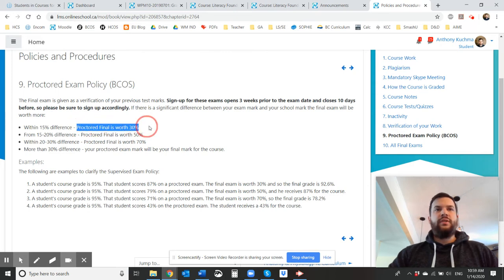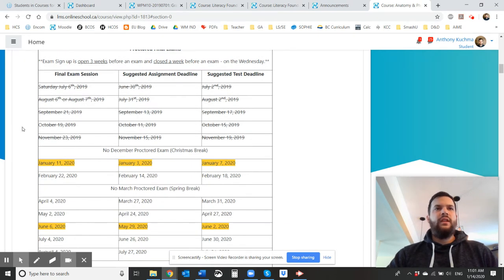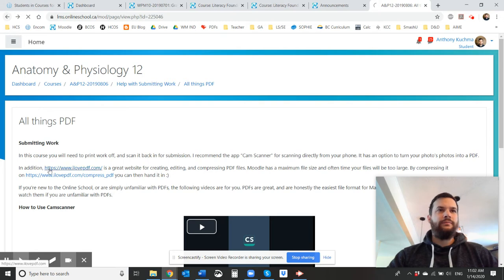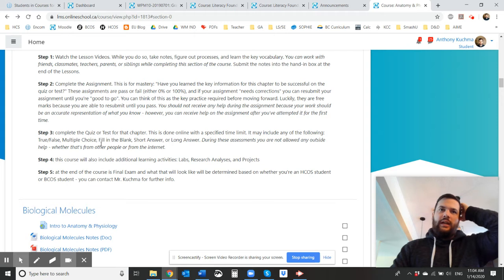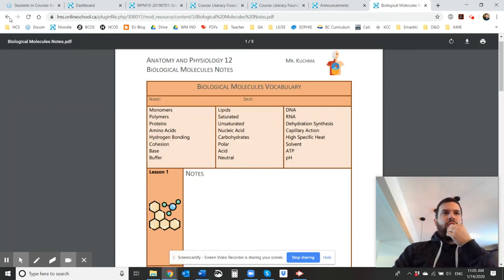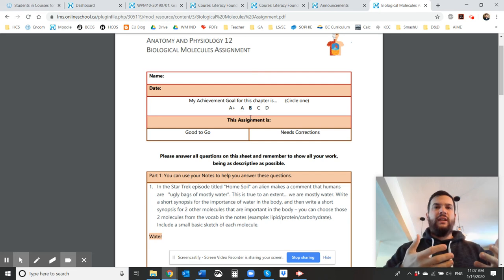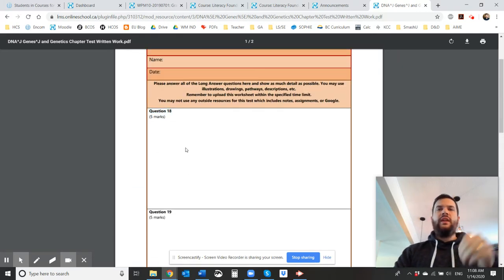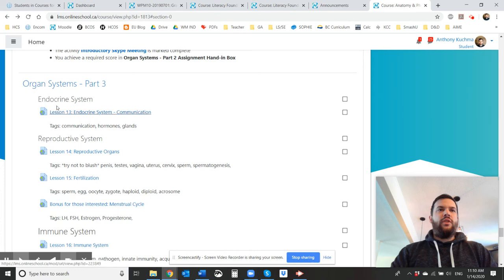Anatomy and Physiology 12 Course Intro Video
Here is an introduction to Anatomy and Physiology 12.
A course I'm very excited about teaching!